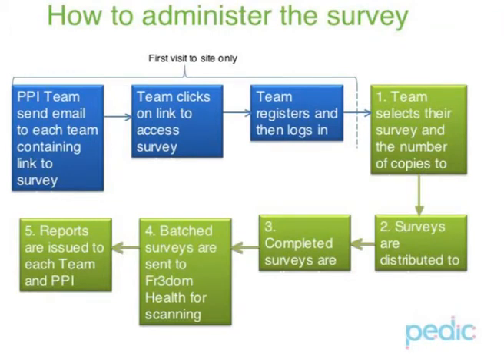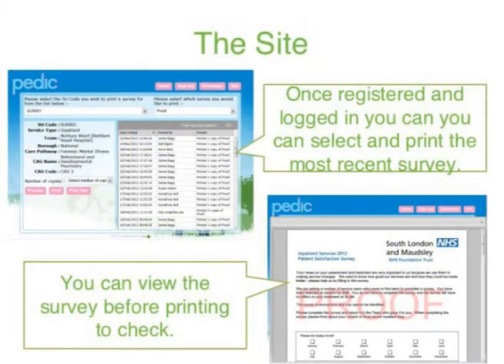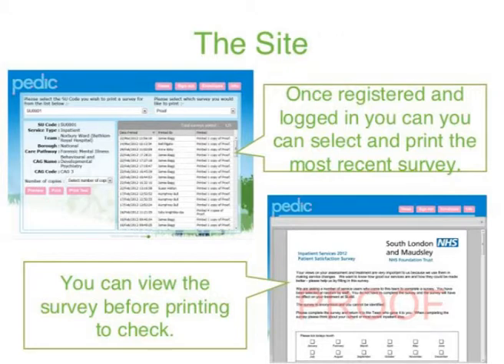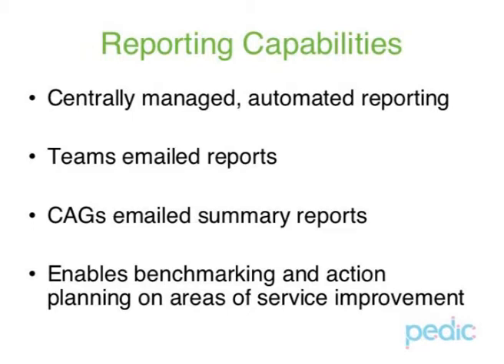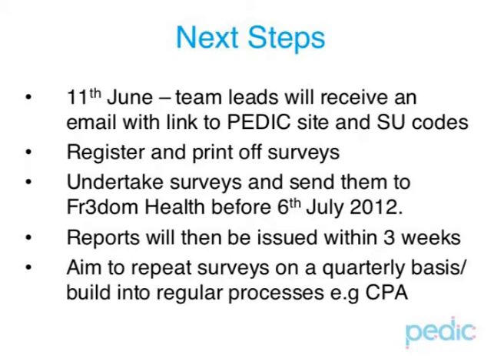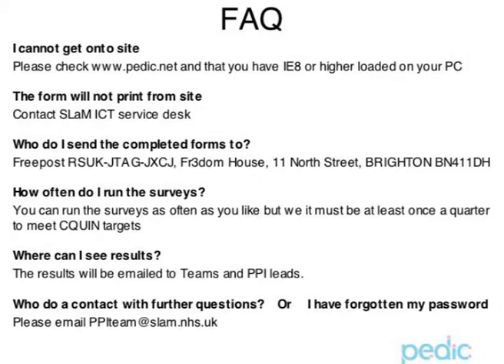Pedic part 4 - Administration of Surveys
These slides explain the process of printing surveys, key dates to be aware of and common questions.